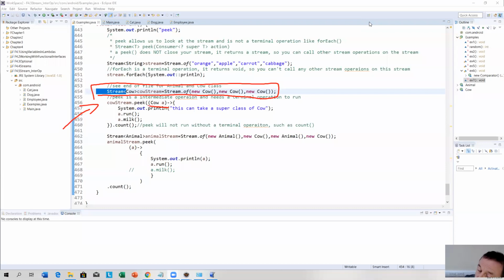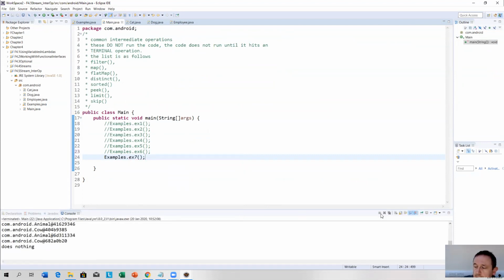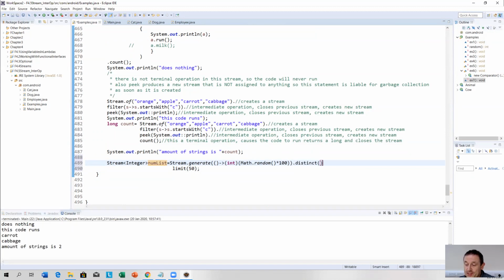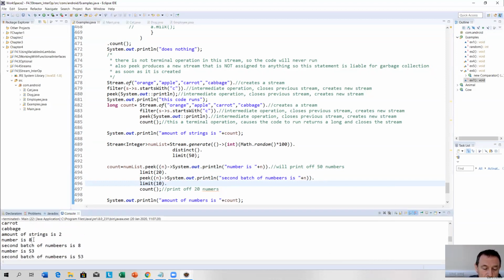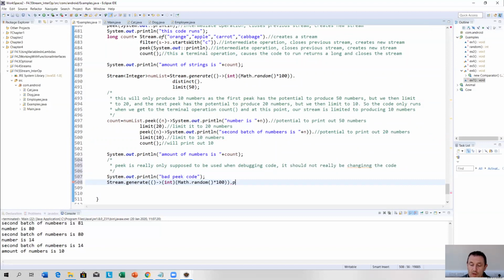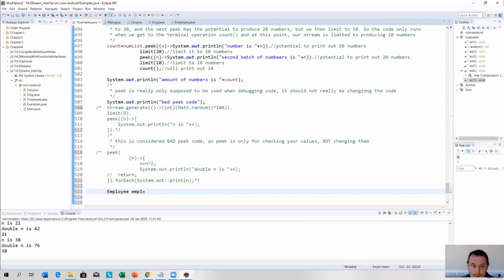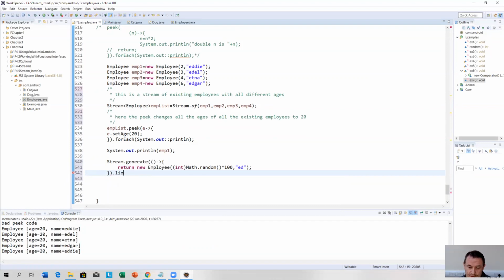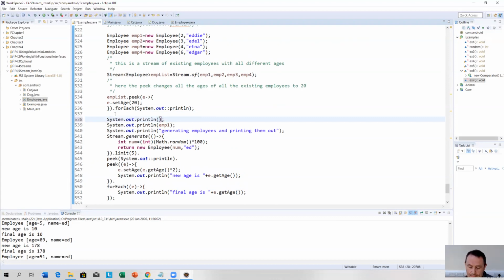4.4 Streams - Intermediate Operations pt5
The Intermediate operations used in Java 8 streams